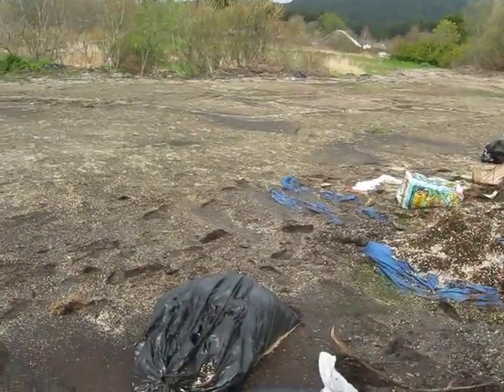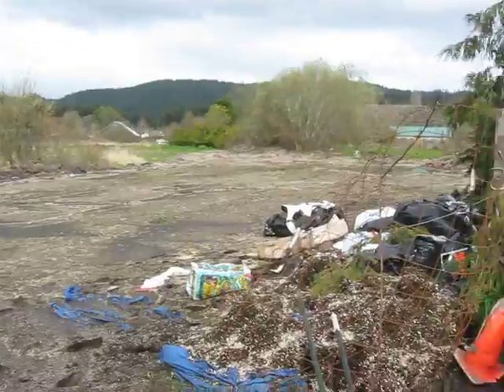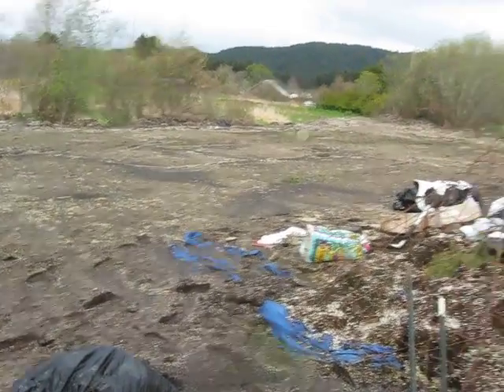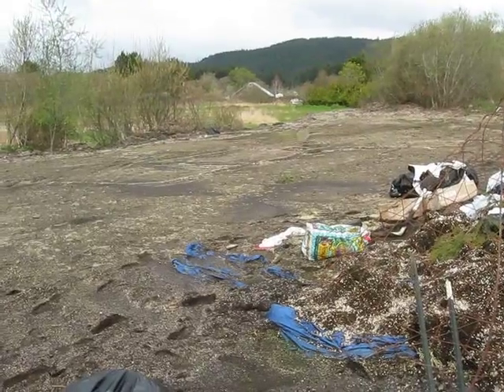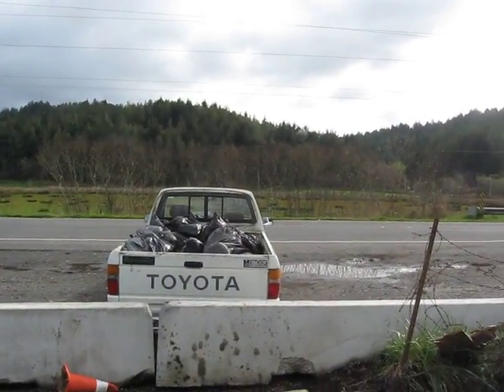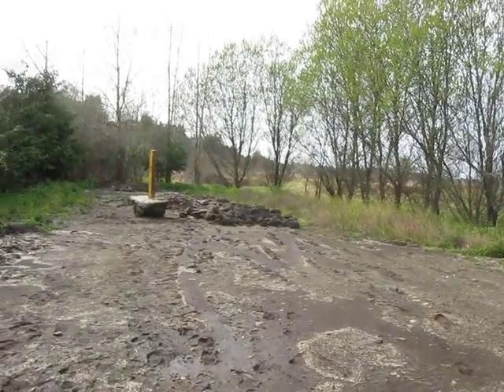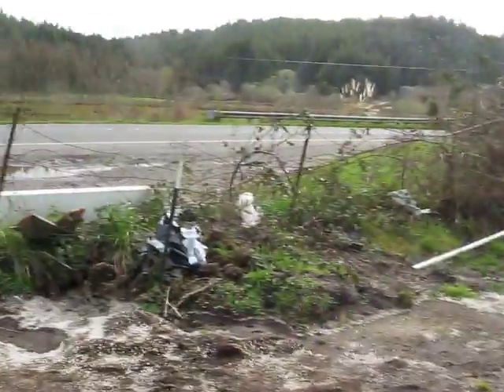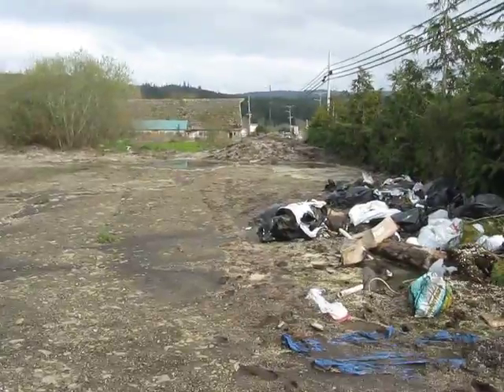Getting The Dirt ep1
Where we found the dirt.